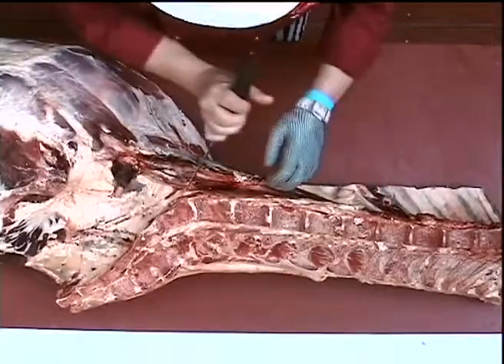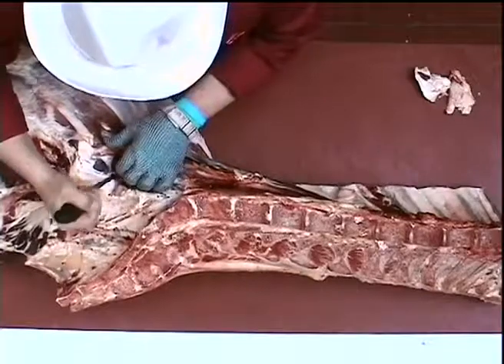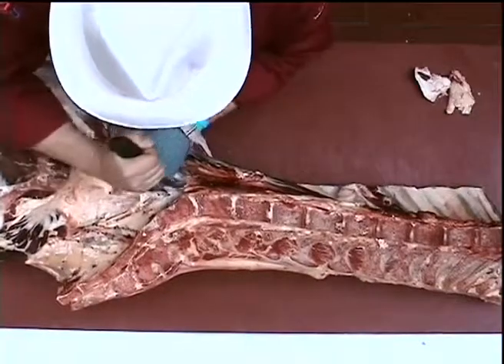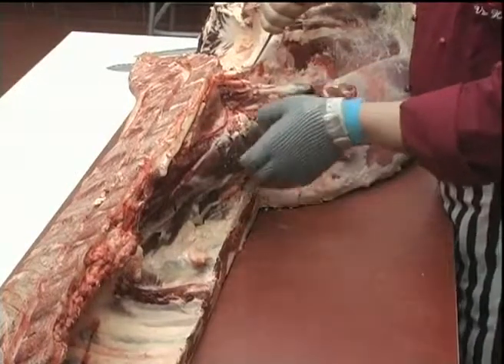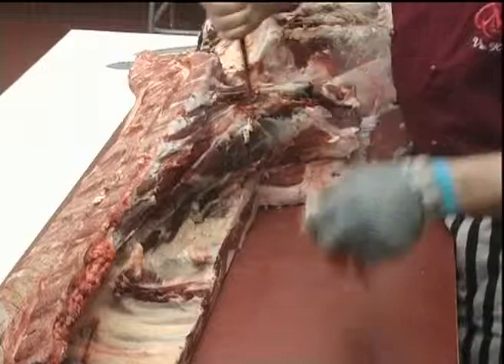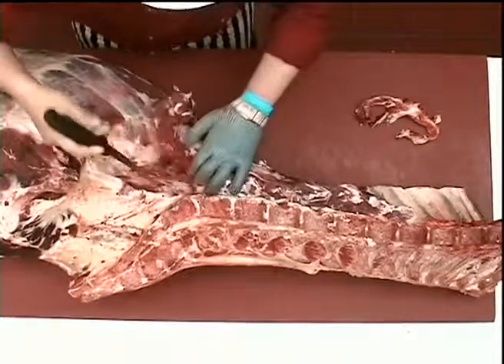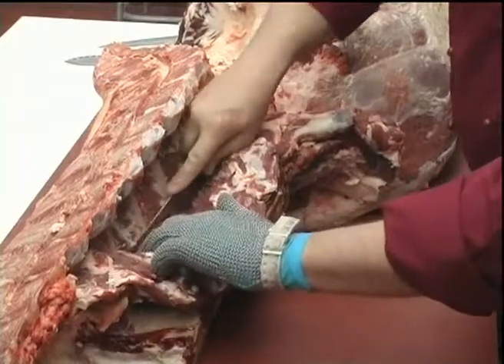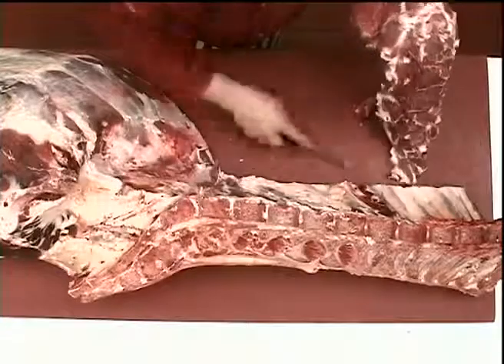Beef Hindquarter Fillet Primal Removal.flv